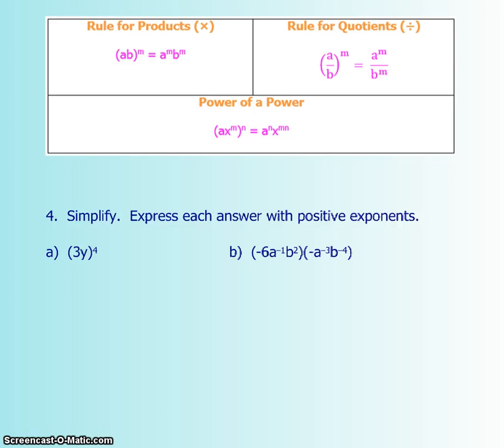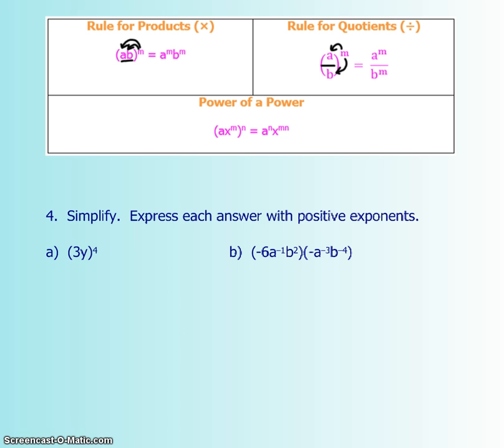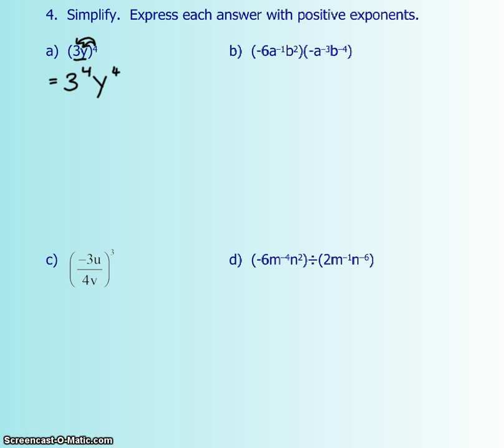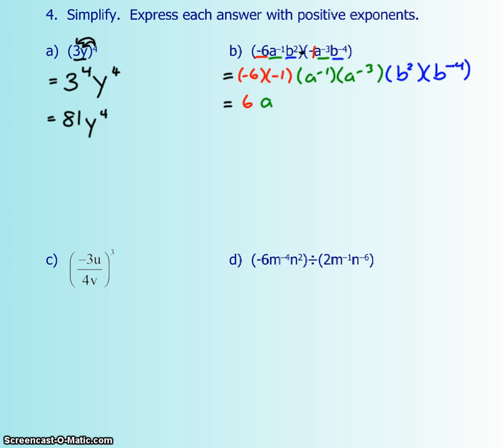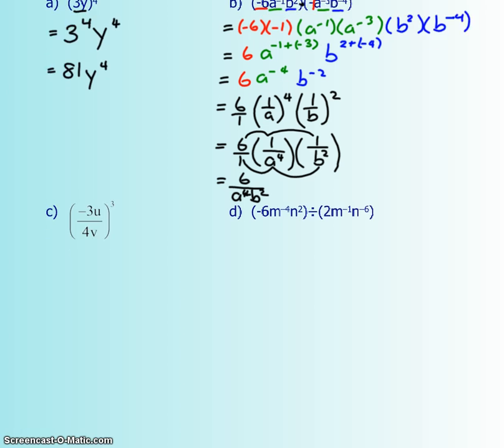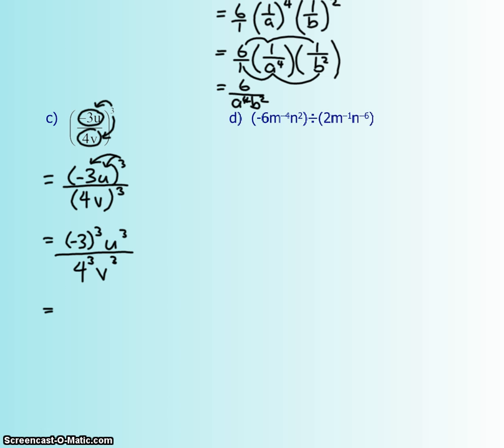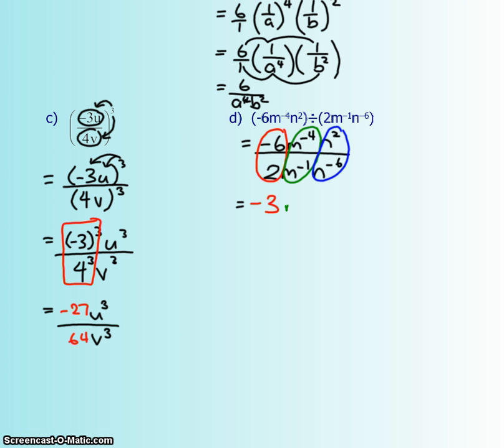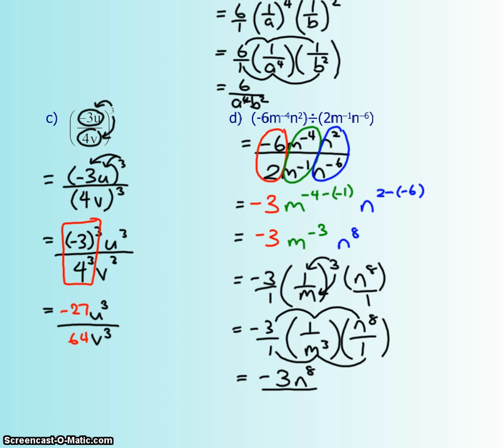Review of Exponent Laws II